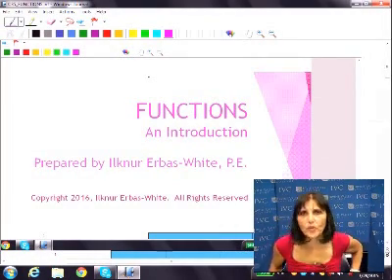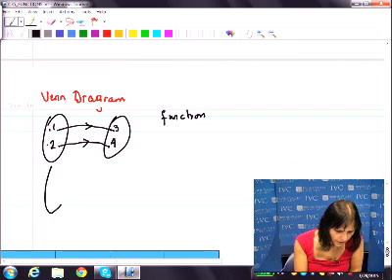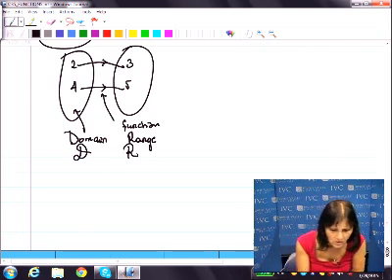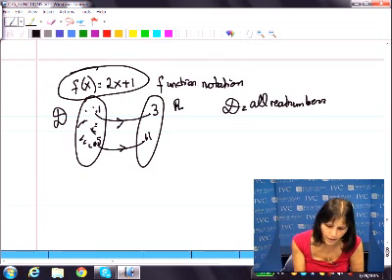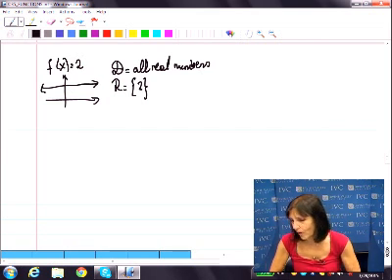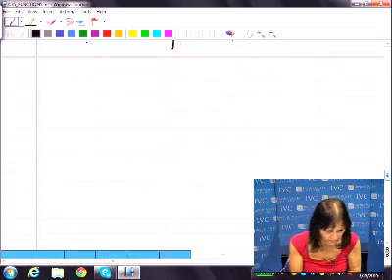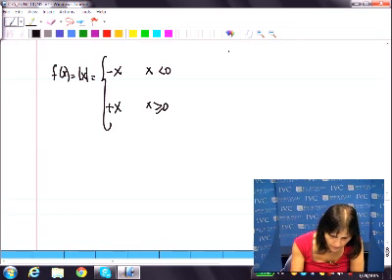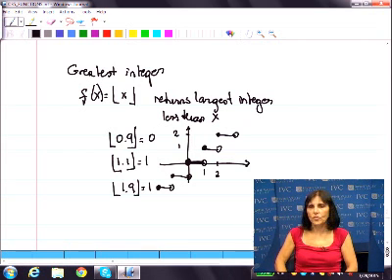C35 FUNCTIONS INTRODUCTION